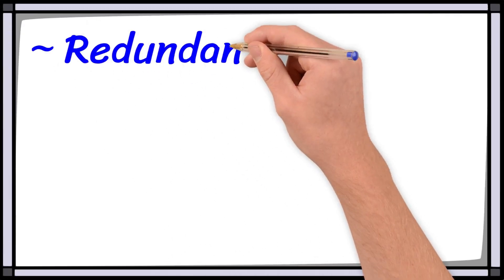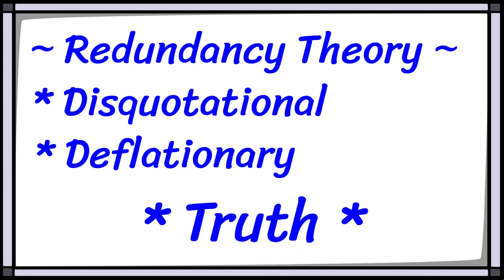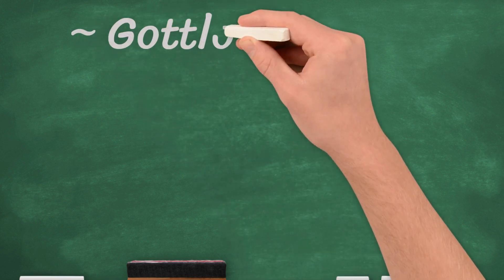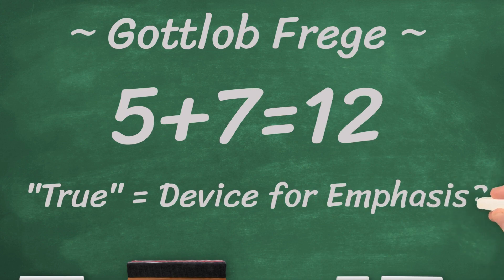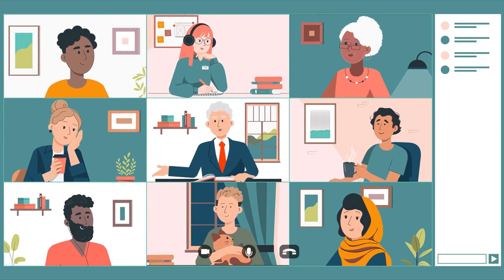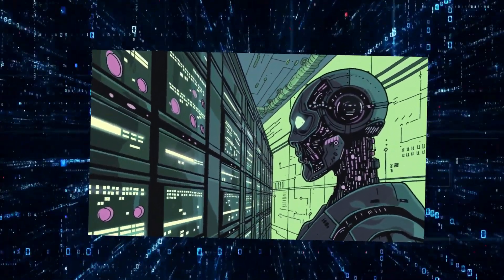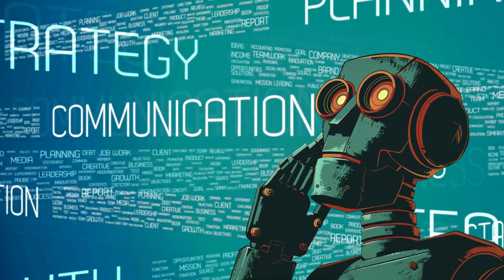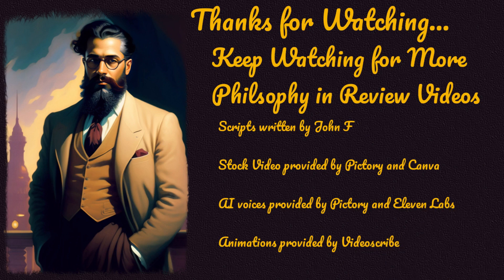What is the Redundancy Theory of Truth?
In this video we discuss the philosophical concept of Redundancy Theory of Truth. We’ll explore its definition, historical roots and the major philosophical thinkers behind it. And, we'll also examine criticisms of the theory and discuss the intriguing possibility of applying it within modern artificial intelligence development.